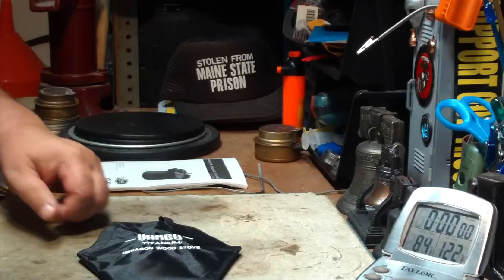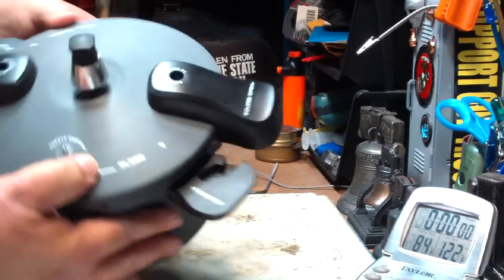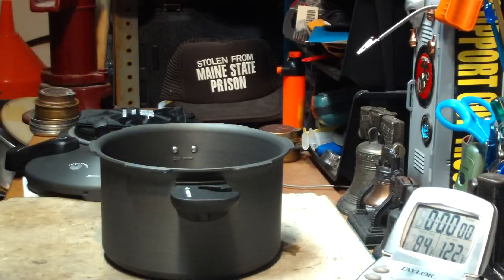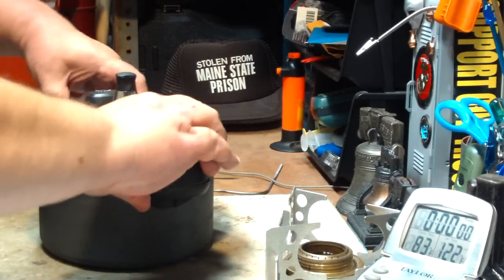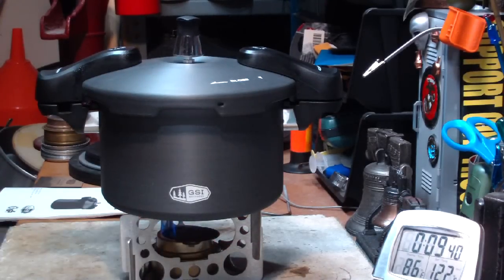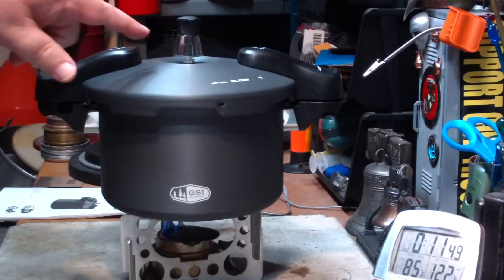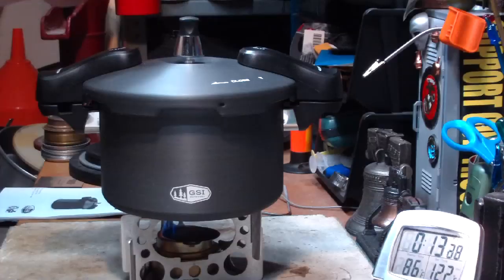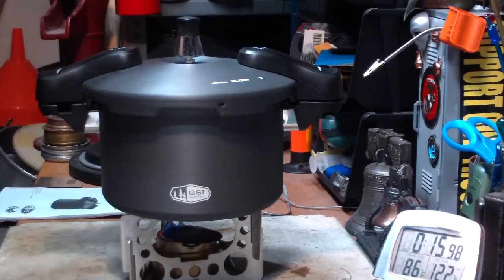GSI Halulite Pressure Cooker - First Look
Wow, first I get a VARGO Titanium Hexagon Wood Stove from one viewer and then I get a GSI Halulite Pressure Cooker from Wawhiker. It really is getting like Christmas in July. I thank both very much.

In this video I take my first look at the GSI Halulite Pressure Cooker by doing a simple boil test on the Mojo stand with the Mini Trangia, just to see how it works. From here I'll try cooking a couple of things.

Thank you Wawhiker,
Hiram